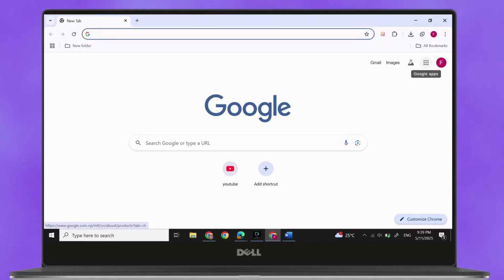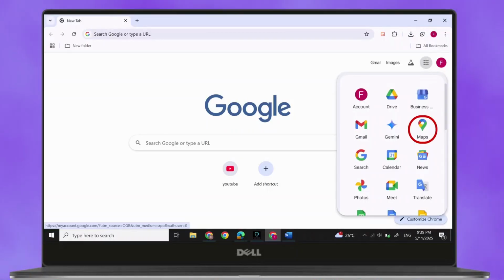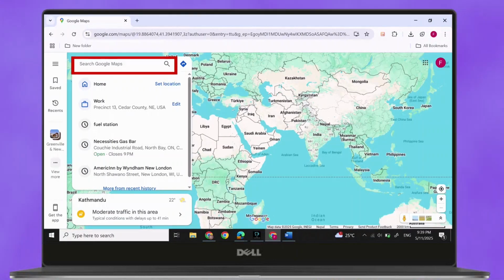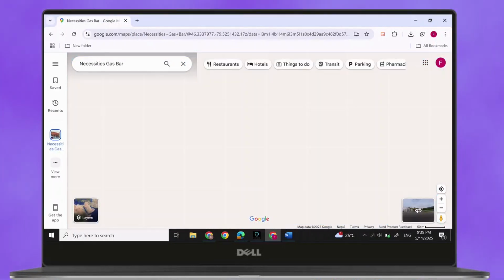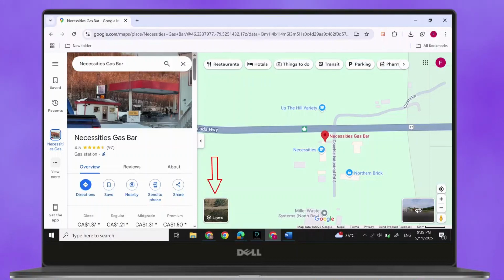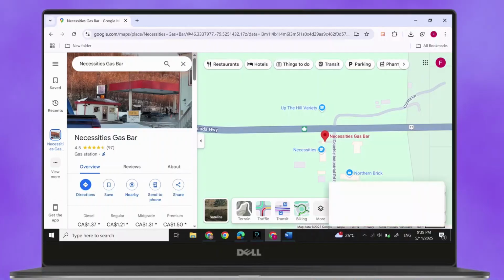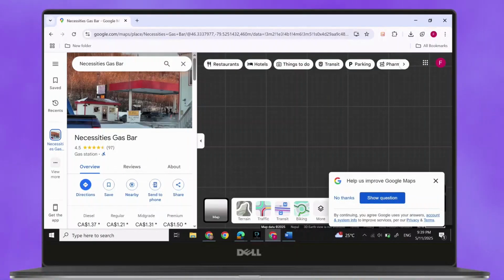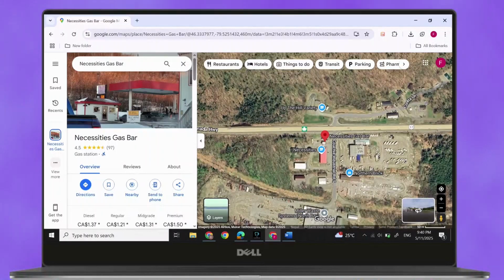How to Turn ON Satellite Mode on Google Maps for PC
Welcome to our step-by-step guide on "How to Turn ON Satellite Mode on Google Maps for PC"! If you want to explore detailed satellite imagery on your computer or simply prefer viewing maps with real-world visuals, this video is for you. We’ll show you how to easily enable Satellite Mode on Google Maps using your PC browser. Whether you're planning a trip, studying geography, or just curious, these simple instructions will help you switch to Satellite view and navigate Google Maps like a pro.

What you’ll learn:

How to enable Satellite Mode on Google Maps for PC

How to toggle between Map and Satellite views

Tips for using Google Maps satellite features effectively

How to zoom and explore satellite imagery in detail

How to troubleshoot if Satellite Mode doesn’t load properly